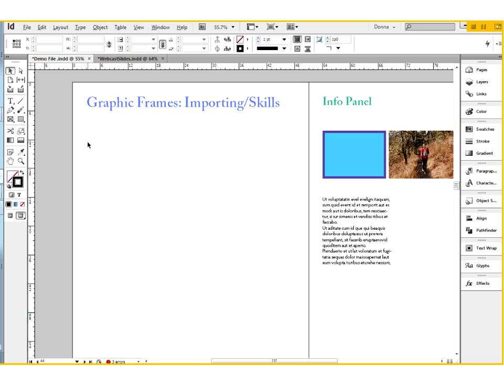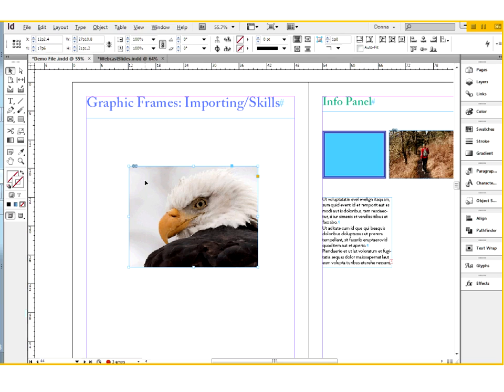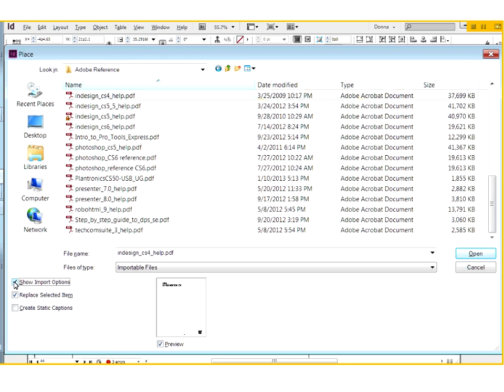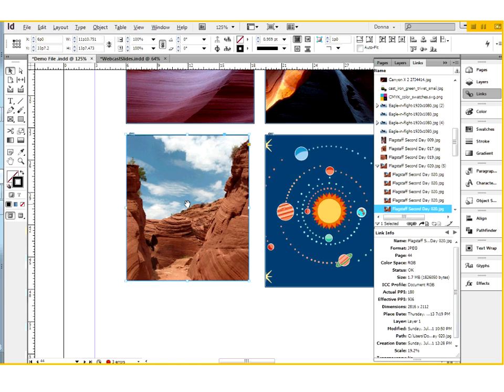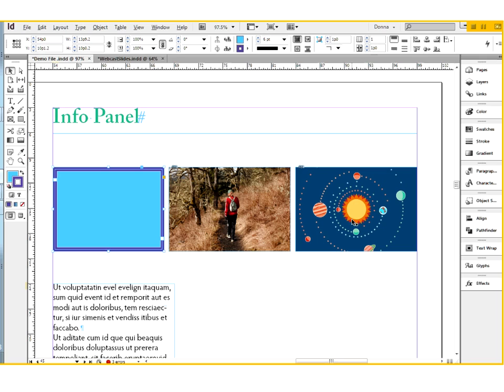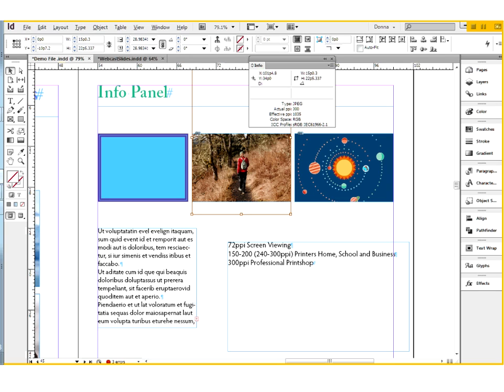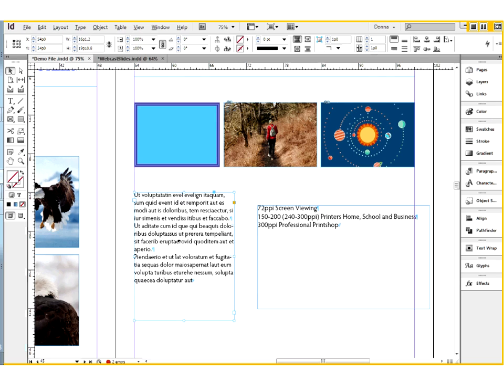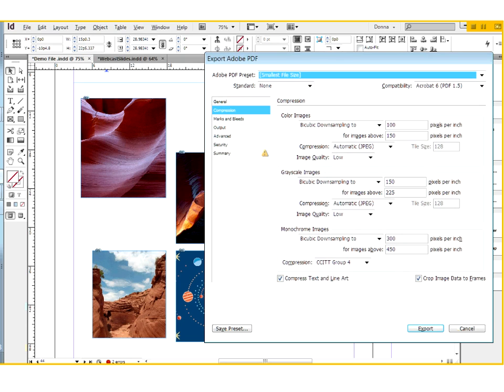Donna Caldwell CS 72 11A Adobe InDesign 1 Graphic Frames 02 28 2013